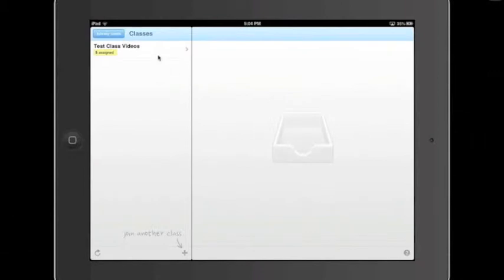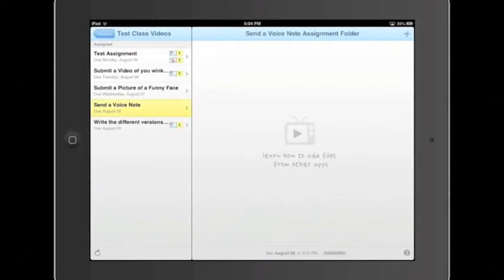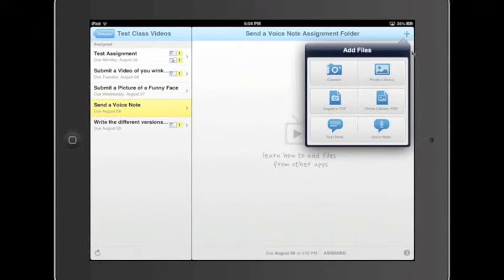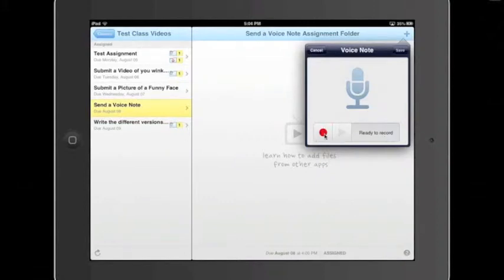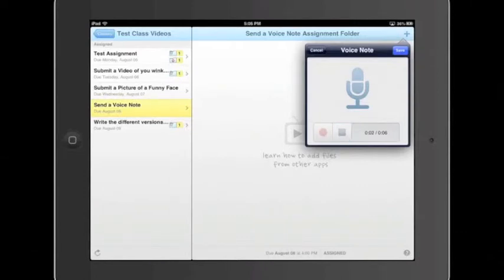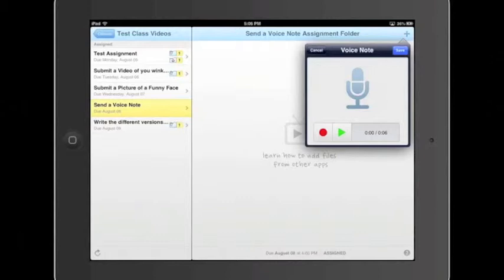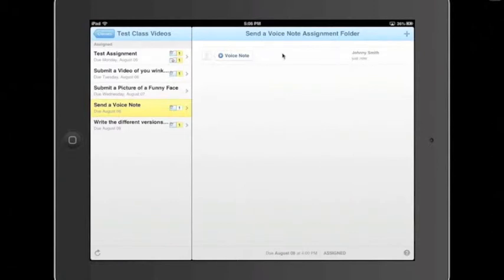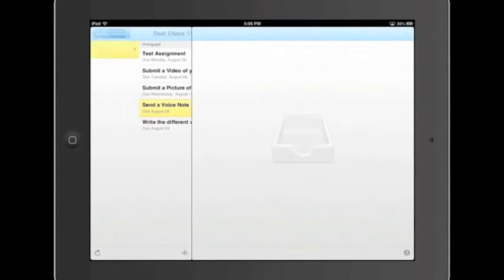iPad Basics - Submitting a Voice Note in Showbie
Students can use this video to review how to submit a voice note in Showbie for assignments throughout the semester.

Video was recorded using Reflector for Mac and VideoScribe. Video was edited using iMovie.